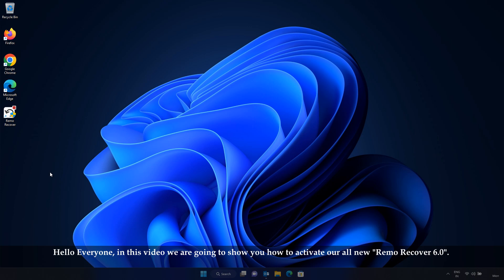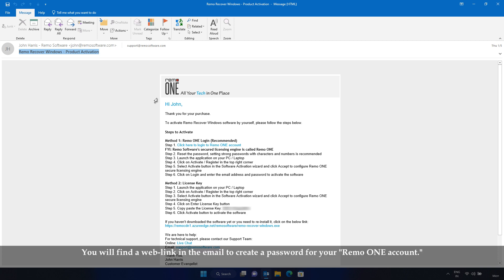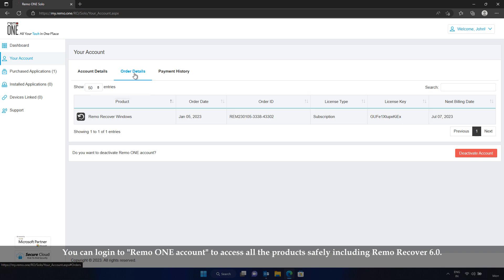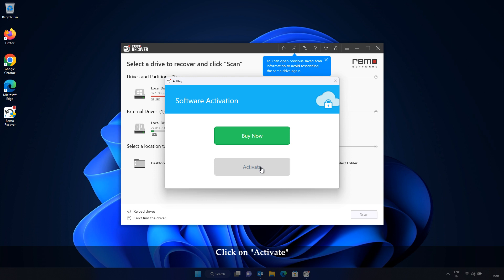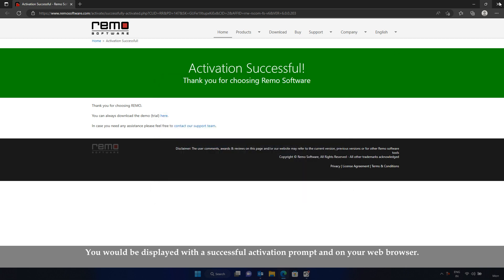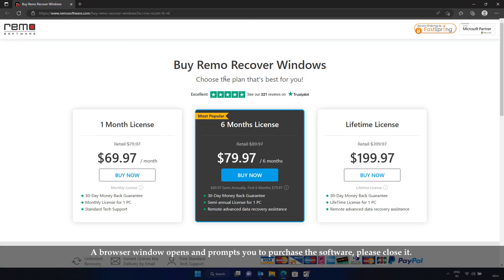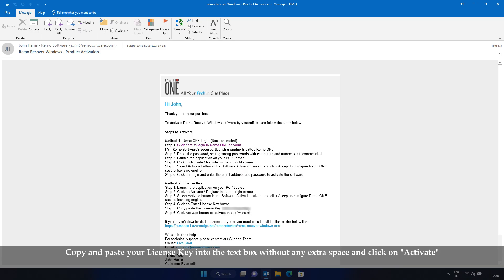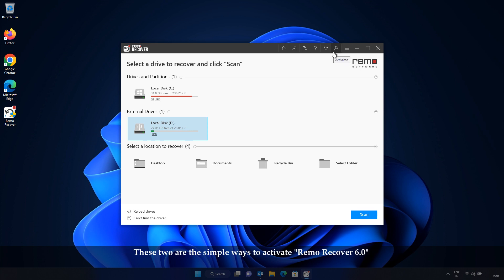How to Activate Remo Recover 6.0?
Watch this video tutorial to learn how to activate Remo Recover 6.0.